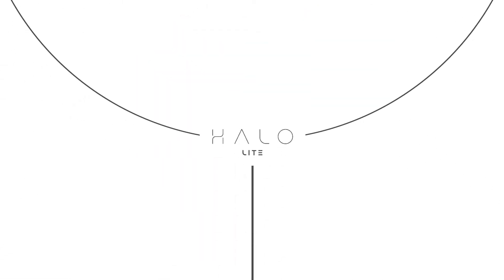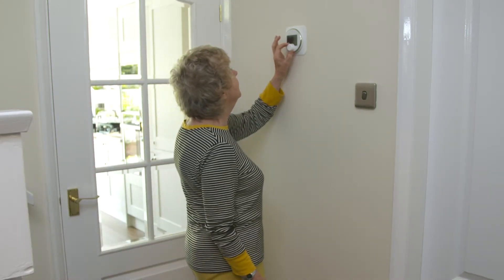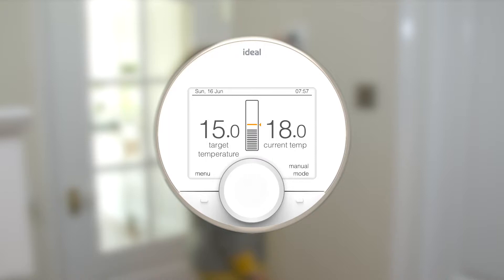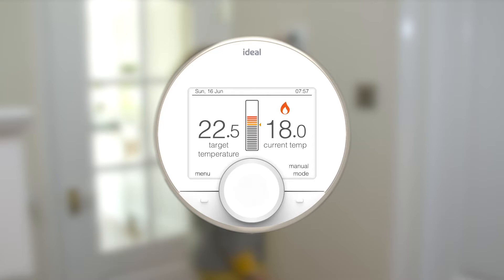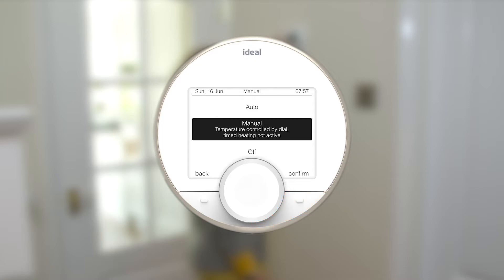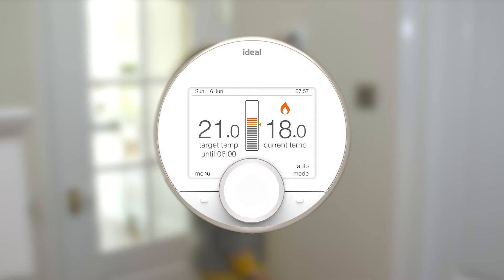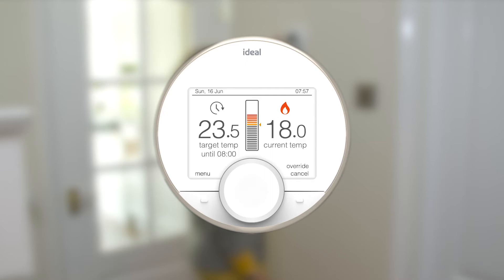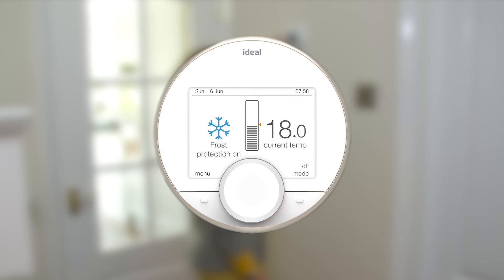Halo Lite Modes and Mode Changes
Understanding and altering the modes on the Halo Lite OpenTherm Wired Combi